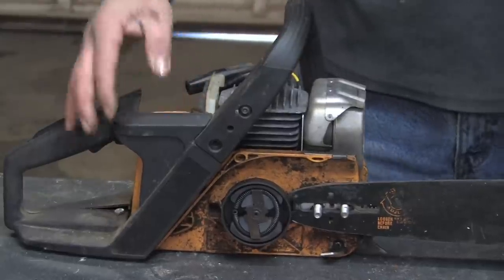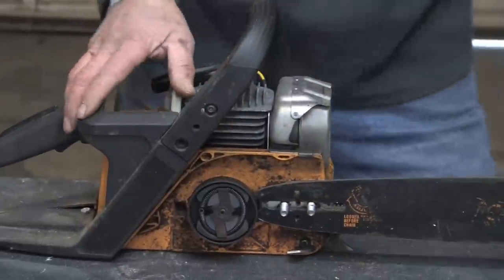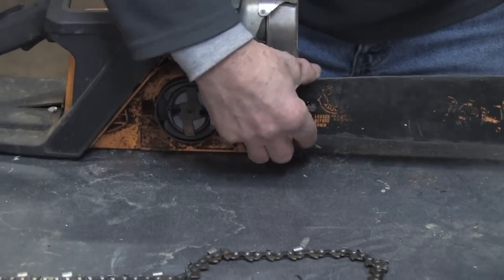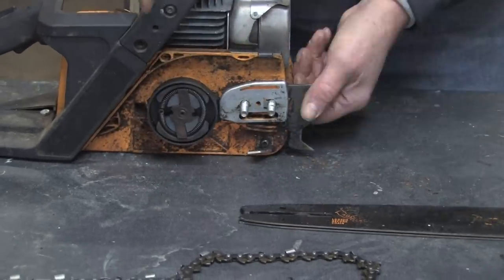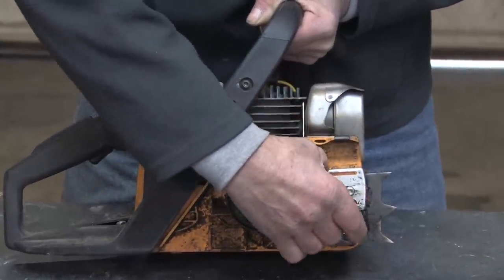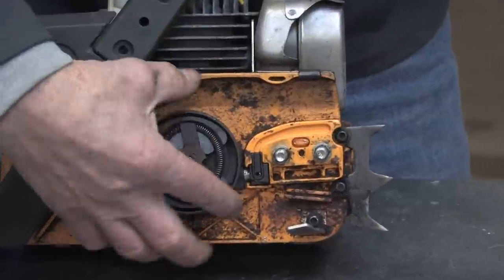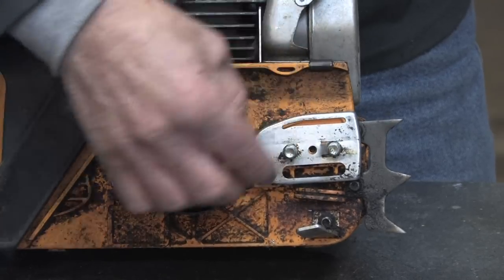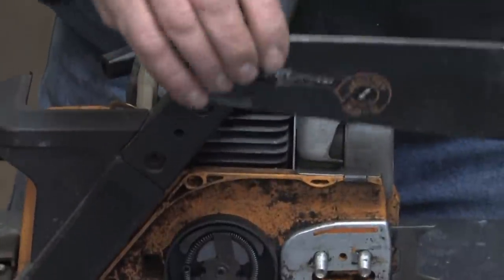Home Improvement Projects & Tools : How Does a Chain Saw Automatic Oiler Work?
A chain saw automatic oiler works by storing oil in a holding tank reservoir, pumping the oil through a plunger assembly and pushing the oil up onto the bar and into the grooves. See how an automatic oiler delivers oil to various parts of the chain saw with instructions from an experienced carpenter and construction specialist in this free video on power tools.

Series Description: Home improvement projects can be as simple as building a closet rod, installing a shelf and adding molding around cabinetry. Get ideas to add value to a home with this free video series on home maintenance.